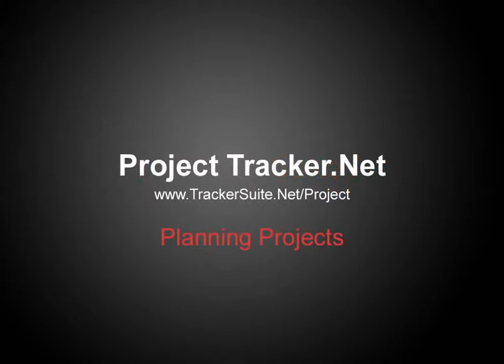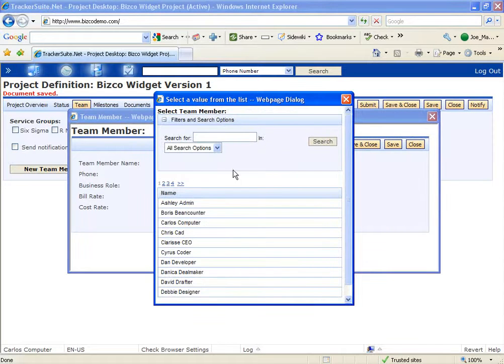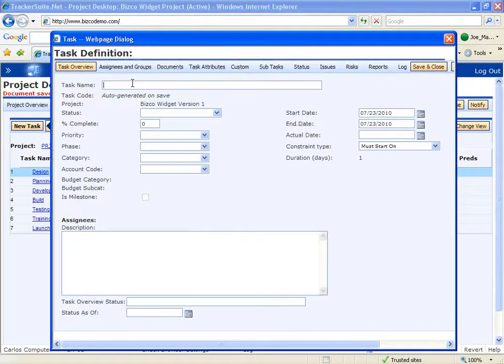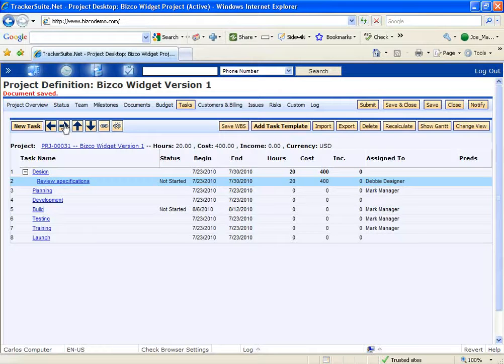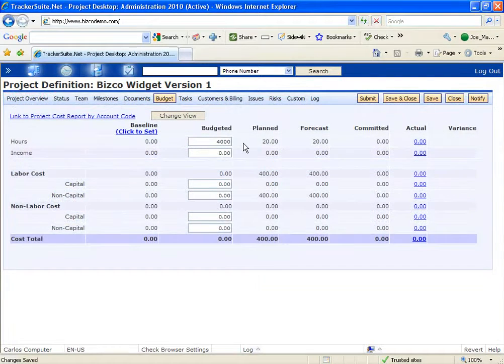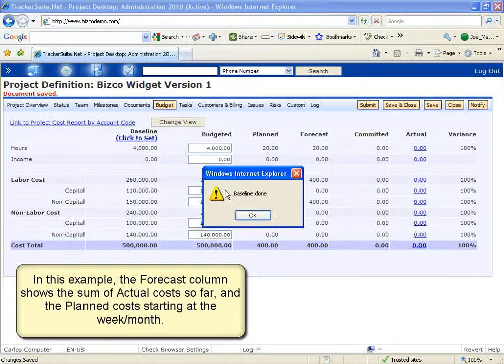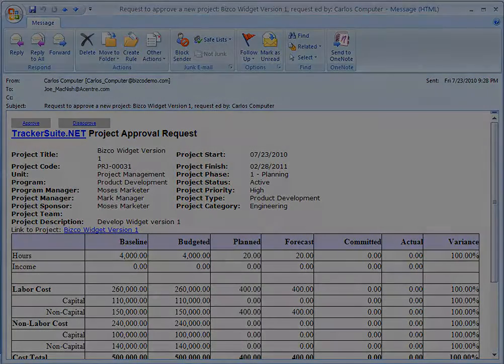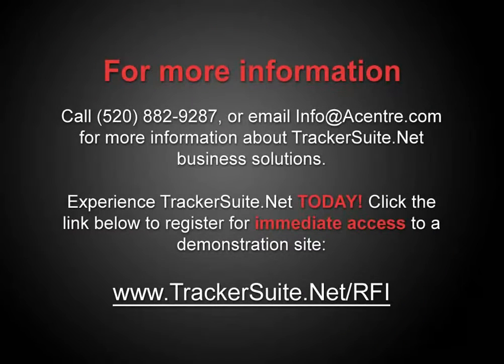Project Planning with Project Tracker (Part 1 of 3)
A demonstration of how Project Tracker, a Web based project management system, simplifies project planning and request management.